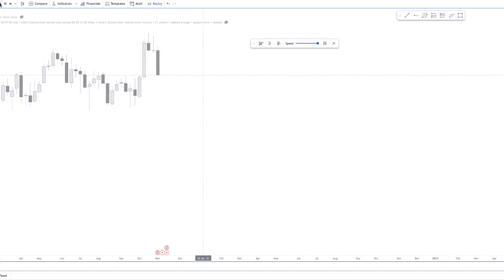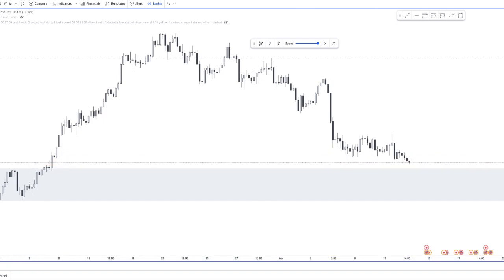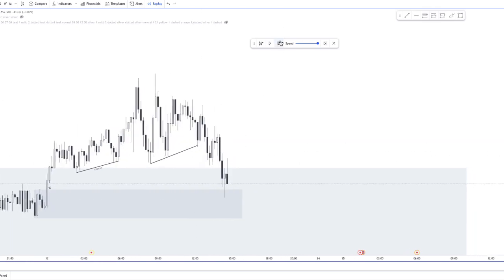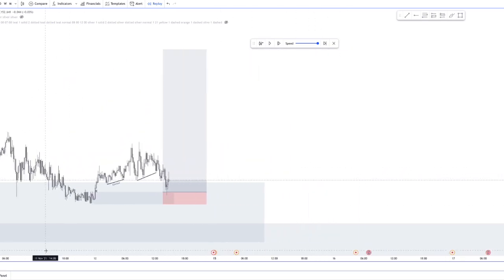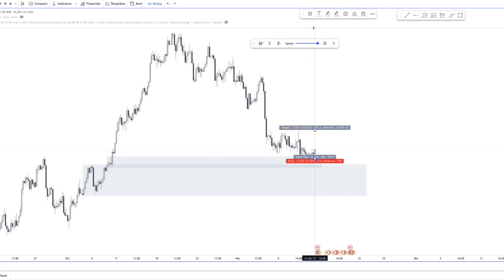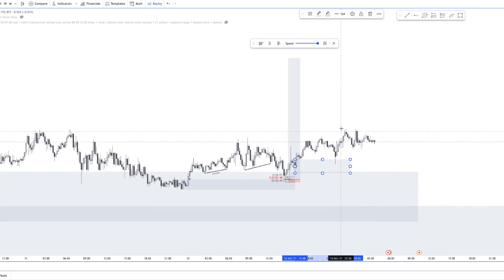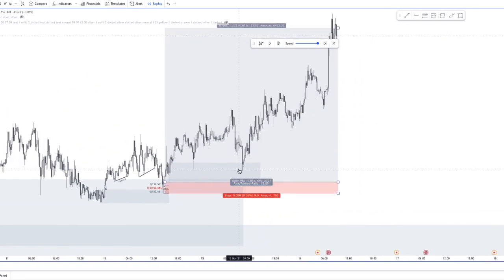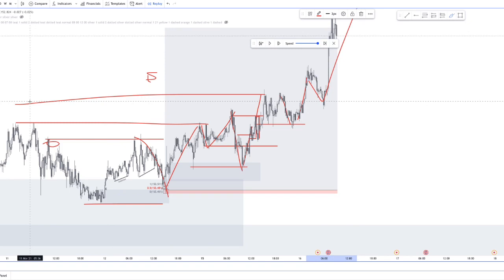1 GBPJPY November 16 2021 Samadhi